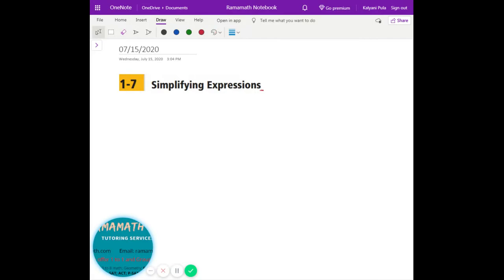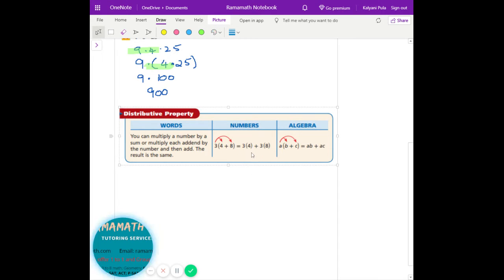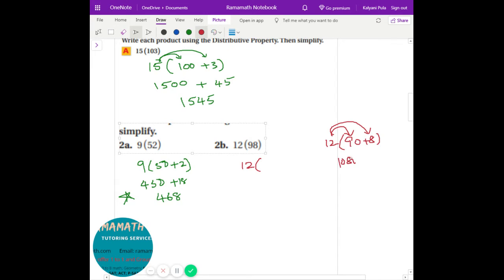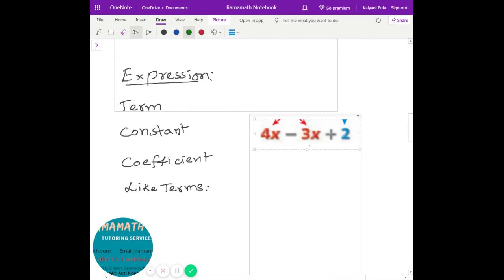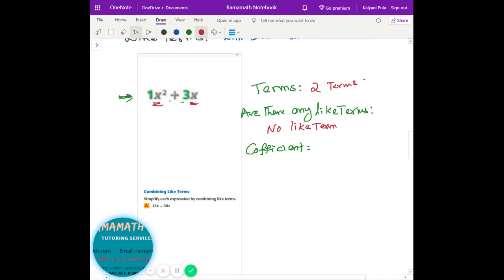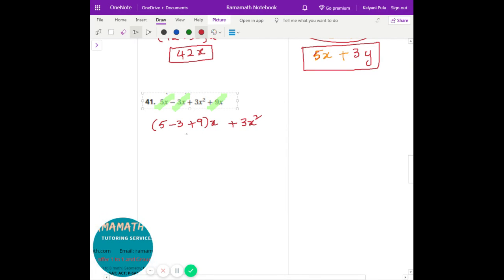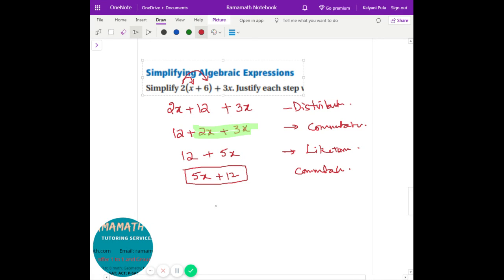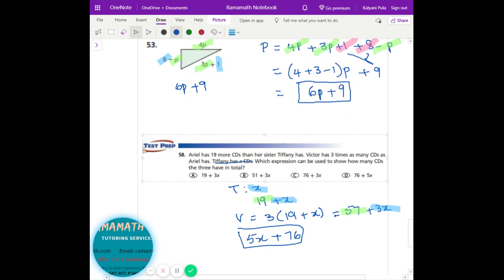1.7-Simplifying Expressions-Algebra 1